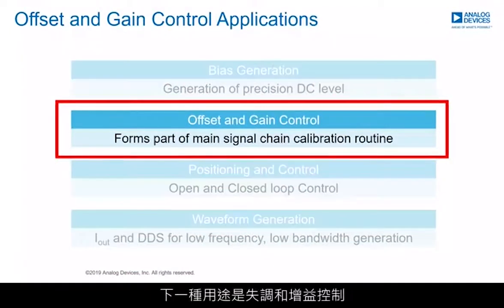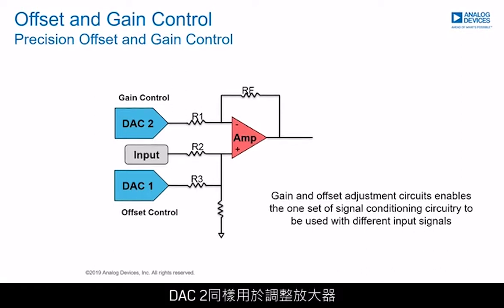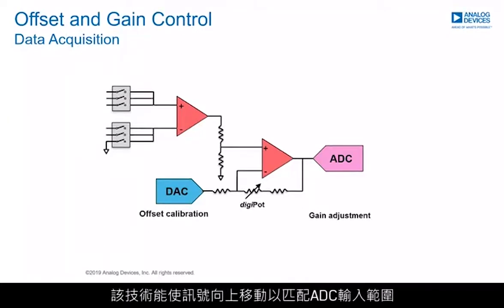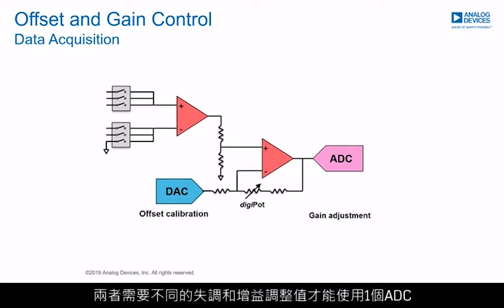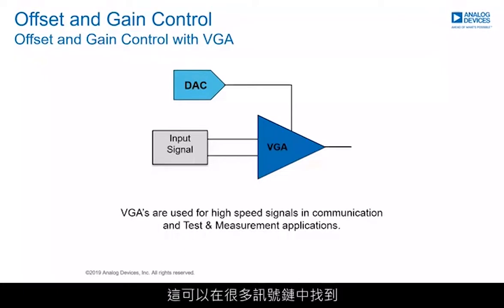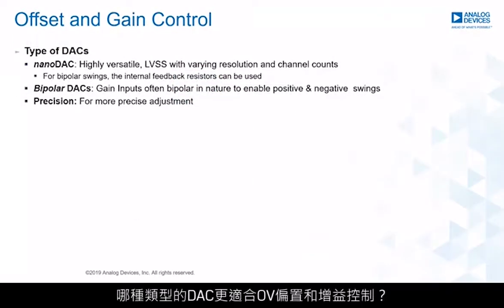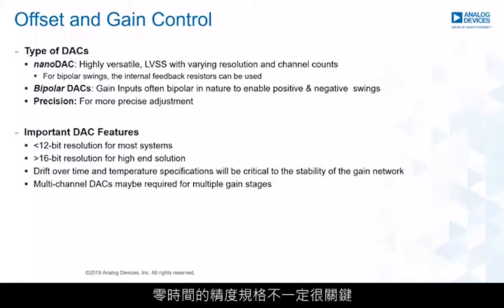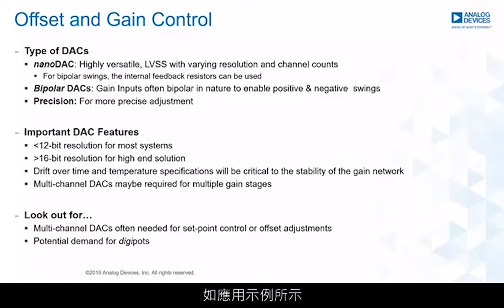精密DAC第7堂：失調和增益控制應用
第7堂課將介紹失調和增益控制應用中使用精密DAC的具體例子

下一部影片：精密DAC第8堂：定位和控制應用

上一部影片：精密DAC第6堂：偏置產生應用